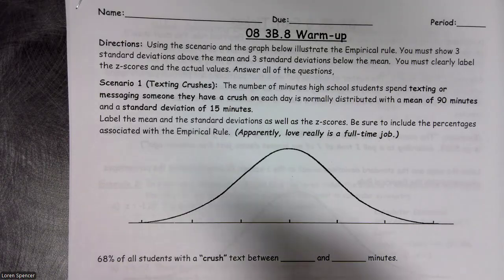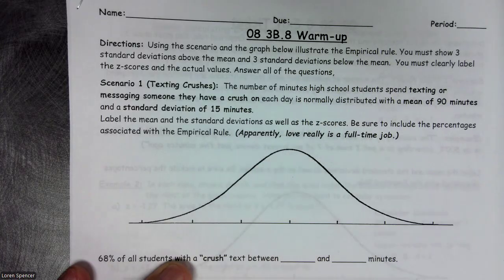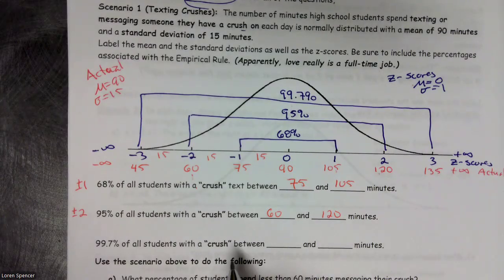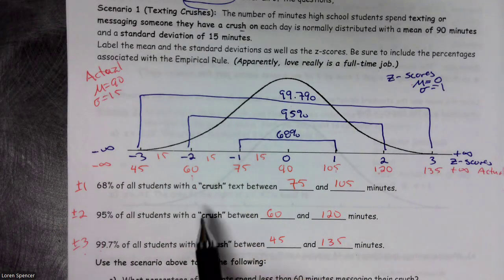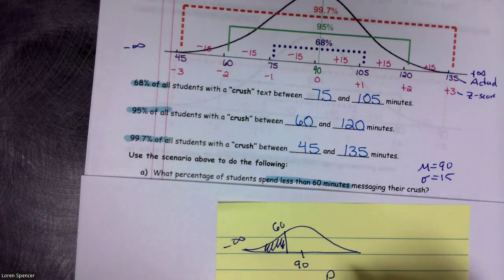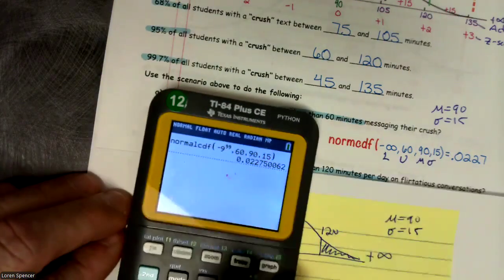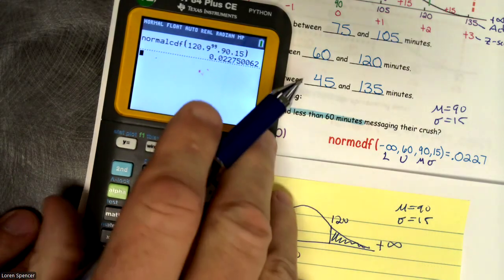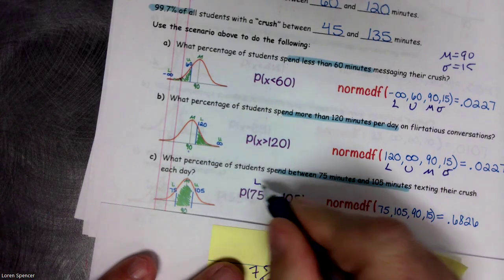08 Unit 3B WarmUp Normal Distribution Crushes